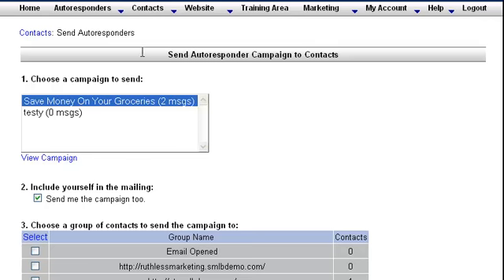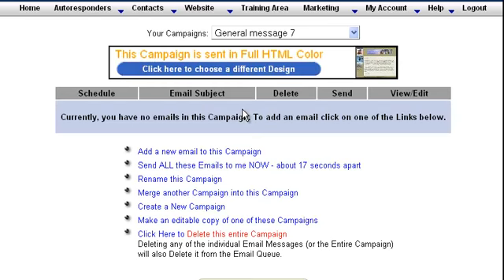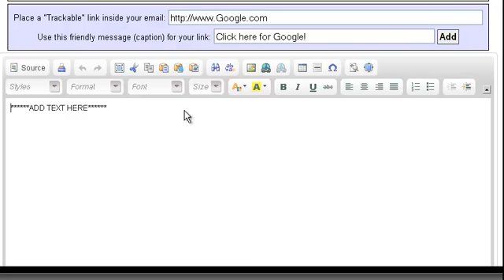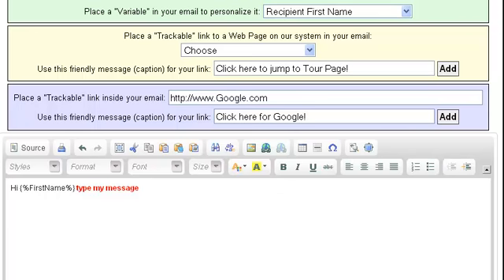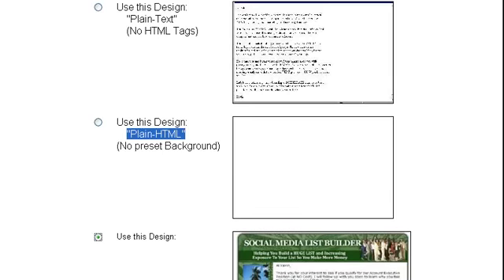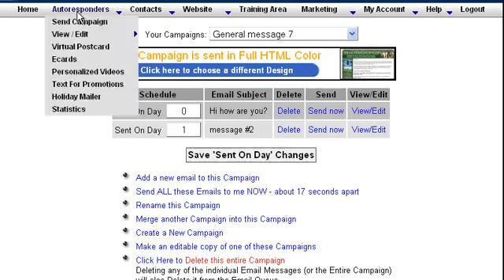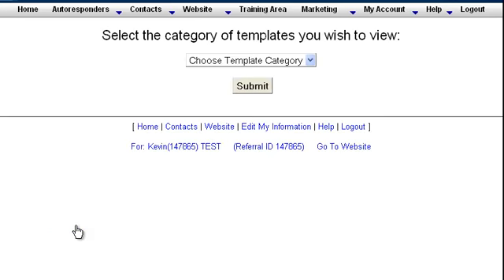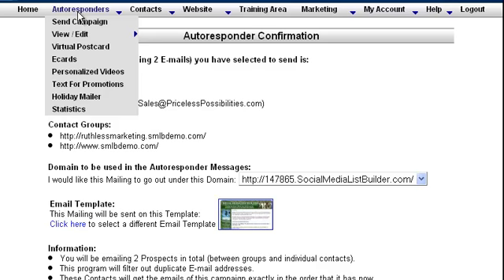Autoresponder System to Capture Leads, Build Your List, & Get More Sales